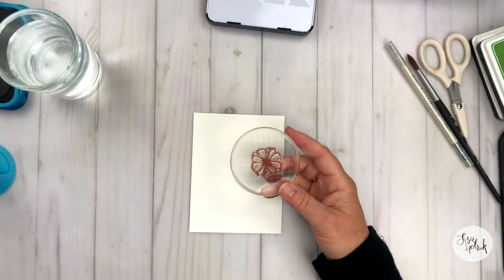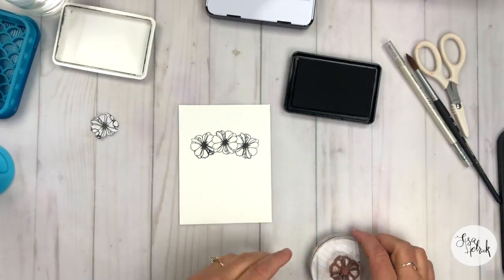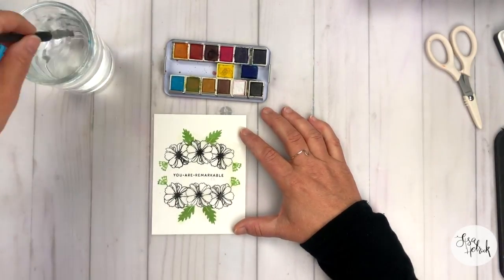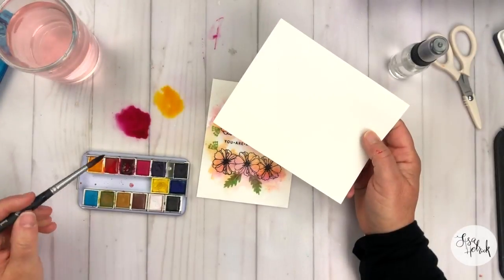Card Tutorial: Masking and Whimsical Watercolor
Hi Friends! Thanks so much for stopping by. I’m so grateful you’re here. In this video, I'm sharing some fun watercolor and masking techniques.

Cardstock Measurements:
1. White Watercolor Cardstock: 4 x 5.25
2. Black Onyx: A-2, 4.25 x 5.5 folded, 5.5 x 8.5 flat

Since Bee Paper Aquabee Watercolor Paper is Sold Out Everywhere right now.
I wanted to share that Arteza has a fantastic 100% watercolor paper that I really enJOY!

• Heavy Base Weight Card Stock- Black Onyx - Gina K Designs

• JEWEL PICKER Tool by Marvy Uchida - Gina K Designs

• Paper Fashion 349306 Basics Paints
[ Amazon US ]

Tutorials, specials, new releases, NEW CLASSES and more right to your inbox. Freebies shared monthly.

Skillshare has over 27,000 more courses, taught by creators from around the world. No commitments. Cancel anytime.

SHOP MY STAMP LINE WITH GINA K DESIGNS